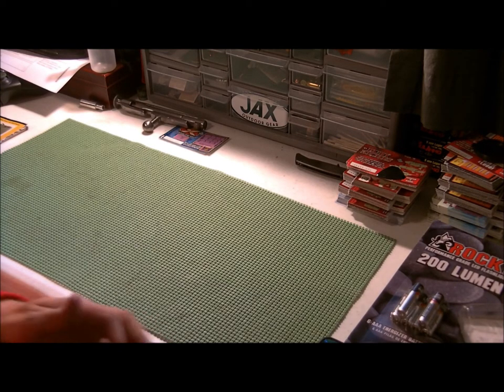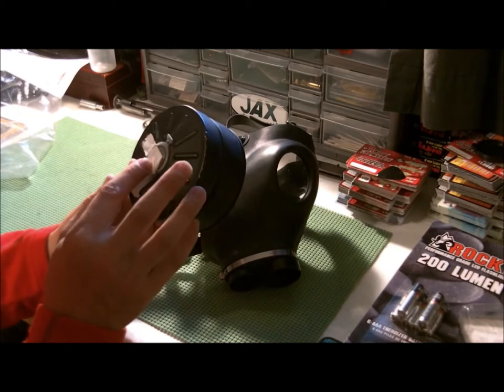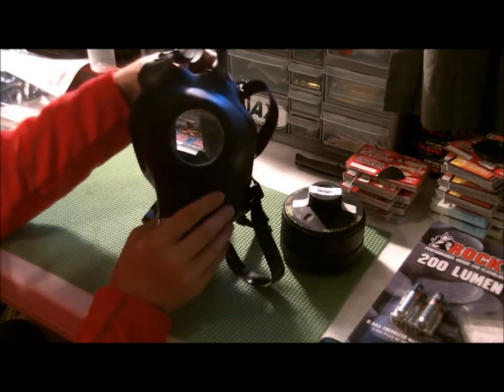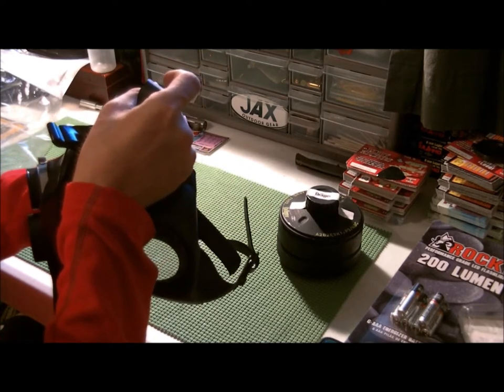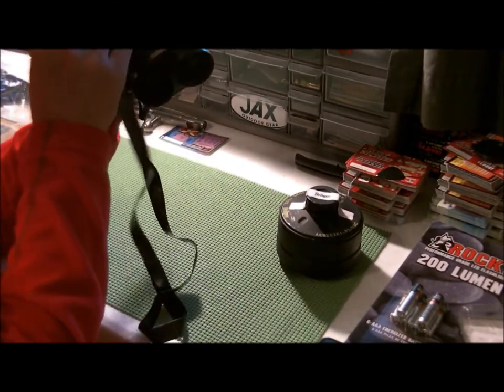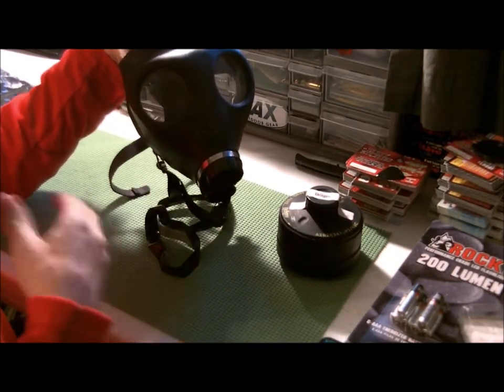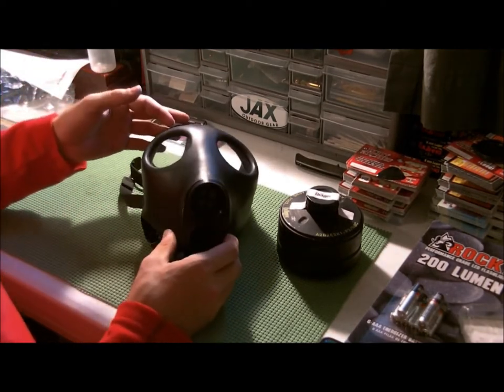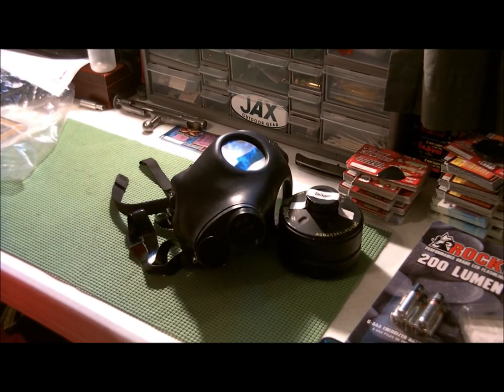prepping under $20 vol. 3 Gas Mask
A gas mask (40mm is what this one is) is a great safety net to have, never know when a chemical spill could happen or just anything.  and for $19.95, it's well spent peace of mind!